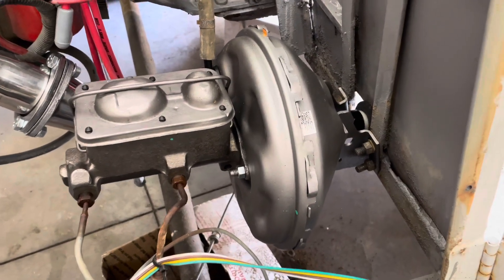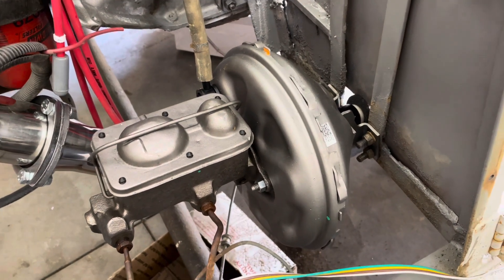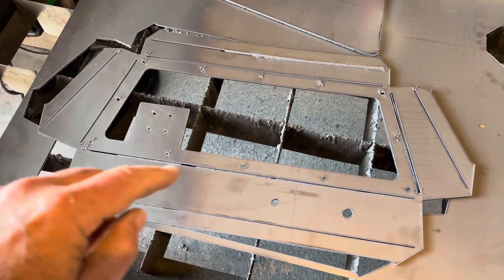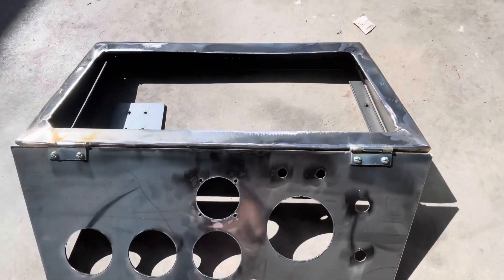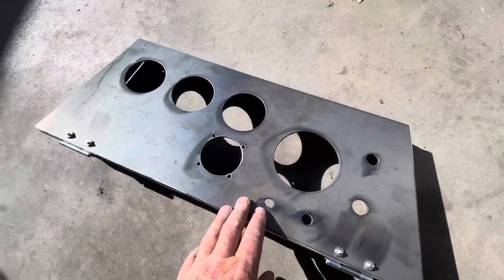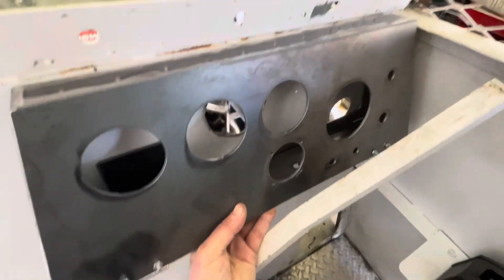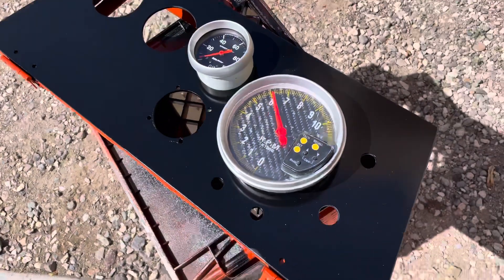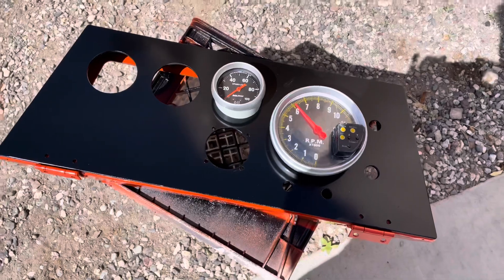Winch rescue Pt8 Glider / Sailplane